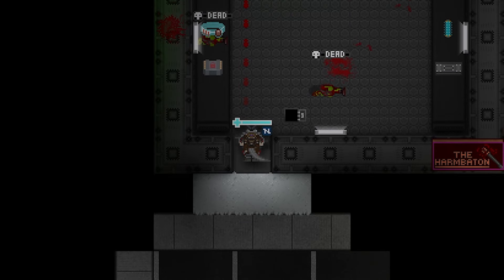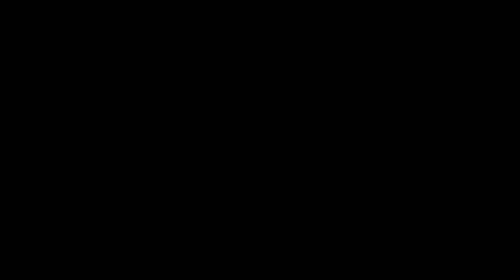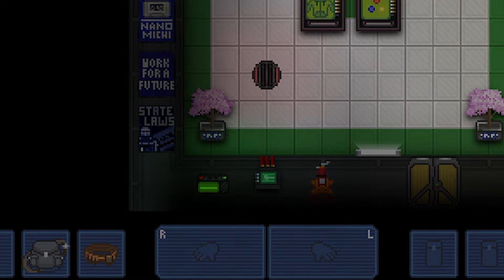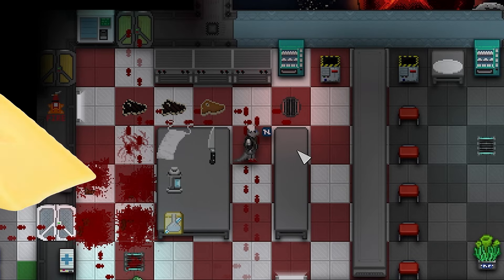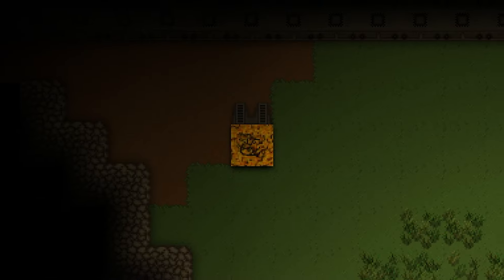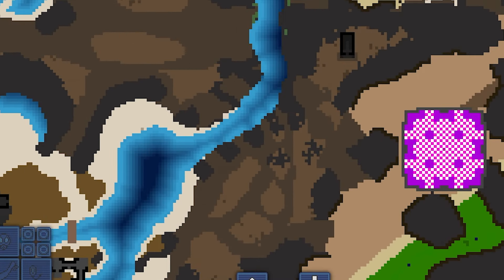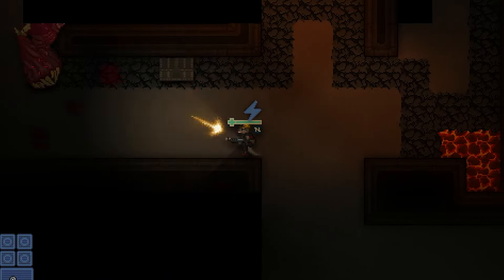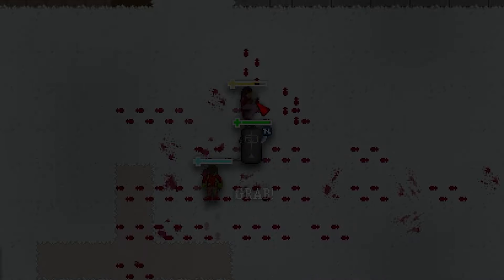burgerstation13 video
this is the burgerstation of all time